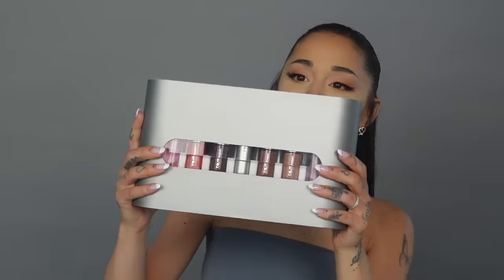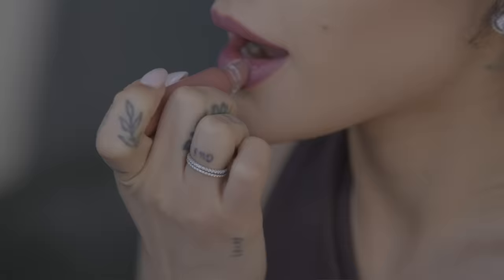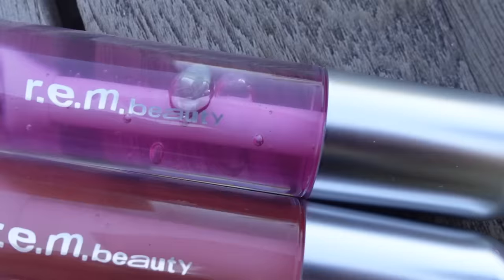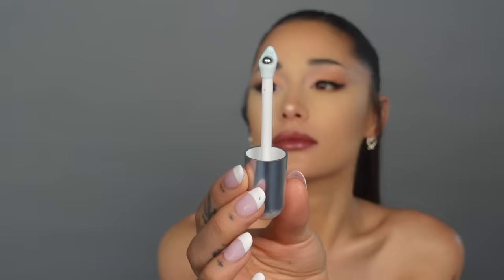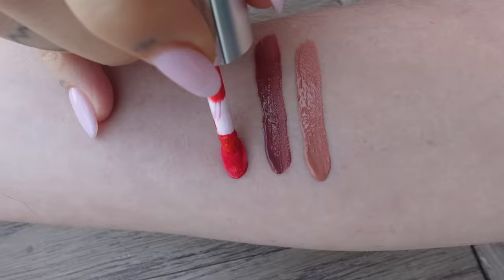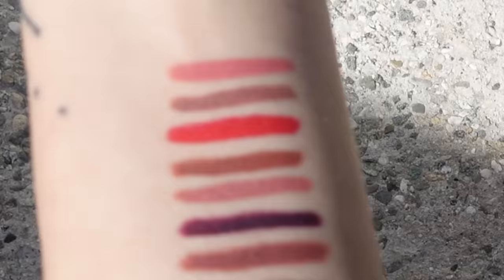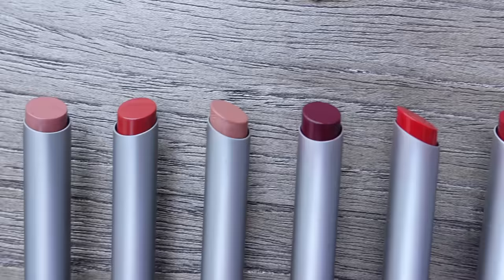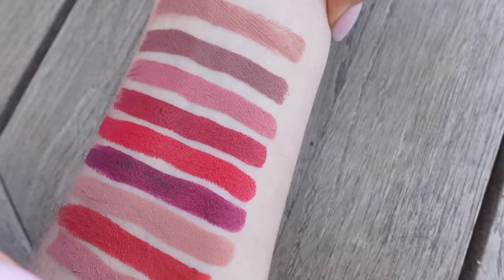chapter 3 product rundown with ariana grande | r.e.m. beauty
hello world…! welcome to chapter 3: on your collar 👄

keep watching as our founder, ariana grande, breaks down all of the details on our five new out-of-this-world lip formulas 〰 launching on 6.16 exclusively at rembeauty.com

come join the flight crew: ​